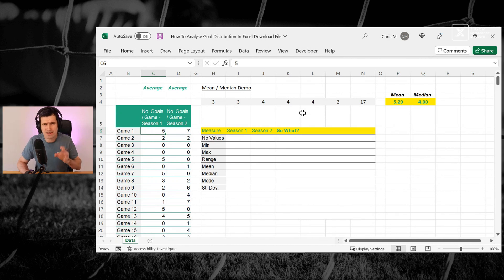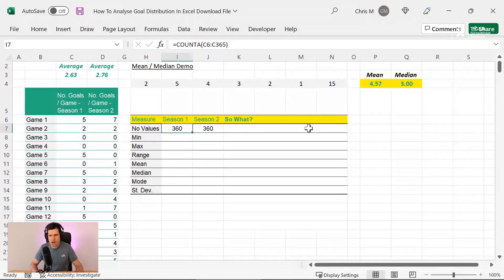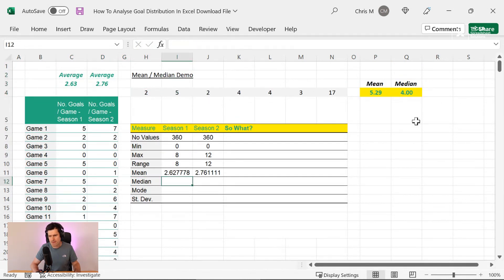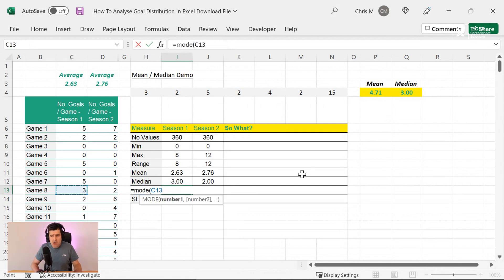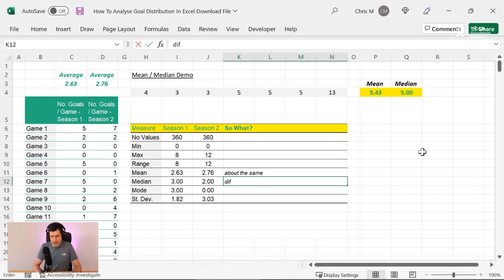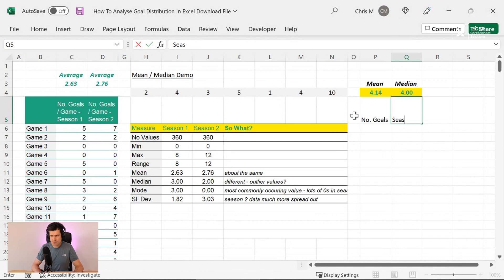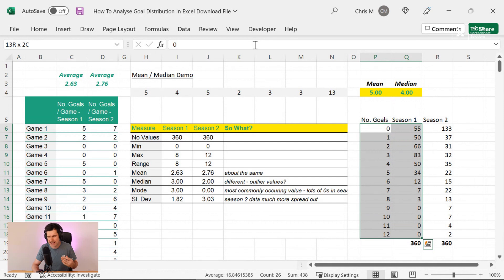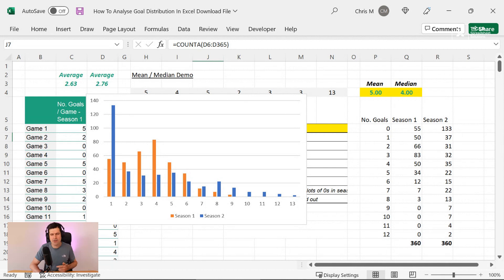How To Analyse Goal Distribution In Excel (BEGINNER EXCEL DATA ANALYSIS!)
If you’re working with football data in Excel, or if you’re looking for a real-world data analysis task to build your Excel data analysis skills from beginner level, you’ll love our approach to analysing goal distributions in Excel, which is designed to help aspiring football traders and Excel data analysts alike.

00:00 INTRODUCTION

03:50 WHY AVERAGE IS … AVERAGE
In the video, I show you two datasets and pose the question – to what extent are the two sets of goal distributions similar, or different?  “That’s easy”, you might think, “All I have to do is find the average”.  And yes, the Excel =AVERAGE formula returns similar values, so these datasets are pretty similar right?

Not quite.  I argue the mean average (what the =AVERAGE formula calculates) is, well, pretty average in terms of the insight it provides.  It gets worse, because the mean average can provide ‘insight’ that’s somewhat misleading, because the measure is disproportionately affected by what statisticians call ‘outlier’ values.  Remember that game in the Covid-affected 2020 season when a team won 30-0?  Surely, we’d want to discount this kind of anomaly from the analysis.  This is the problem with =AVERAGE – it simply doesn’t do that – and beginner Excel data analysts need to bear this in mind.

So, what are the alternatives?

04:50 MEDIAN AND MODE
Statisticians talk about ‘measures of central tendency’ – formulae that give us a sense of where the midpoint of the data might be.  Mean average, for better or worse, is the most common.  I suggest you expand your data analysis toolkit by incorporating the median and mode too.  These formulae are easily accessible in Excel and provide different insight.

The median simply lines up all the values in the dataset and gives us the value of the one in the middle!  Simple, right?  It’s interesting because it’s not affected by outlier values, so it’s a great foil to =AVERAGE which, of course, gives us the mean.

Mode refers to the most-commonly occurring value in the dataset.  It gives us a sense of where the data ‘peaks’, and what the overall shape of the distribution might be.  That’s what we’re working towards – a literal picture of the data, more on that later.

As I explain in the video, as we apply the data analysis formulae in Excel, a more nuanced picture of the differences between the goal distributions emerges …

08:00 STANDARD DEVIATION
A beginner Excel data analysis of numerical data should cover two concepts: central tendency and dispersion.  We’ve covered the first one above, so what’s the second all about?  Dispersion refers to how ‘spread out’ the data is.  Is it tightly grouped around a midpoint?  Or, is it more dispersed across a range?

The best way to measure dispersion in Excel is to use standard deviation.  Let’s provide a quick working definition here, so you can understand the concept.  Read carefully!  Standard deviation works by summing up the differences between each data point and the mean average of the dataset.  You could think of one such difference as a ‘deviation’.  The standard deviation, therefore, is the average of the deviations, and a higher standard deviation implies a greater level of dispersion.  There’s some statistical adjustments in the calculations too, but let’s not worry about those for now!  Focus on the basic concept if you can.

I apply the =STDEV formula in the video to reveal more insights about the datasets.  Now, to complete the picture …

10:45 A VISUALISATION
Nothing tells the story of data like a visualization.  In Excel beginner data analysis, that means one thing: charts!  The key to a powerful Excel chart?  Properly-prepared data.  In the video, I demonstrate how to apply =COUNTIF quickly to create a complete summary analysis of the data.  With well-organised summary analysis, chart creation is relatively routine, though the column chart requires a bit of tweaking to knock it into shape, as usual!

I love the visual impact of charts in Excel, and this column chart completes the story.  The two datasets present different features in terms of dispersion, skew, and overall distribution.  But we wouldn’t have known that from the mean average …

15:20 LEARN MORE ABOUT EXCEL (VBA) FOR FOOTBALL TRADERS

If you’ve enjoyed this video and you are working with football data in Excel, or you’re just looking for a set of ‘real-world’ Excel projects to boost your data analysis skills, you’ll love our Excel (VBA) for Football Traders community.  It opens for new members only a couple of times a year, and we’re currently open!  Don’t miss your chance to get involved …